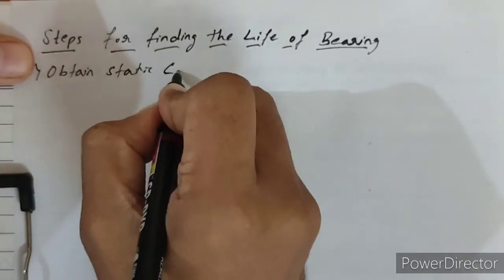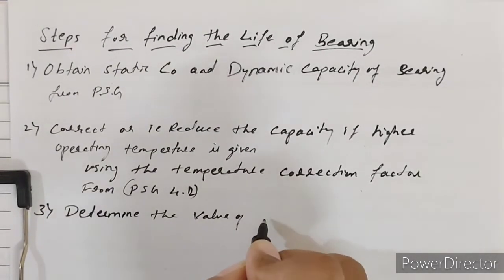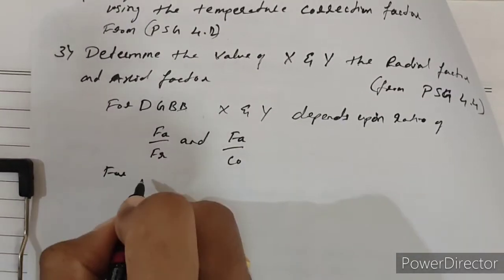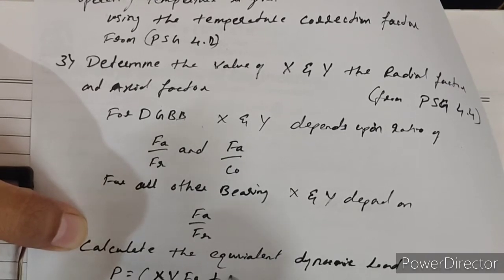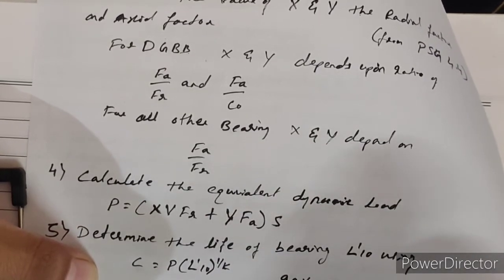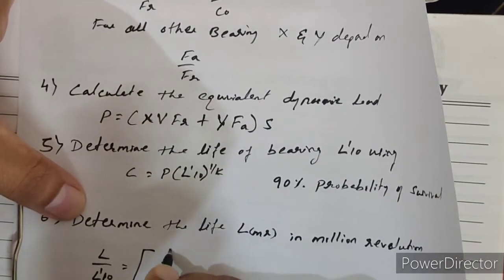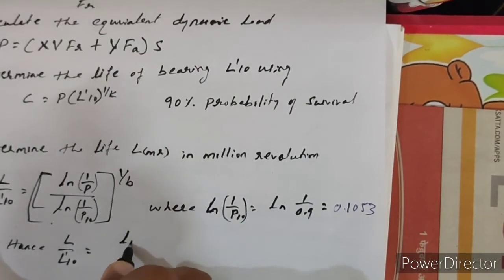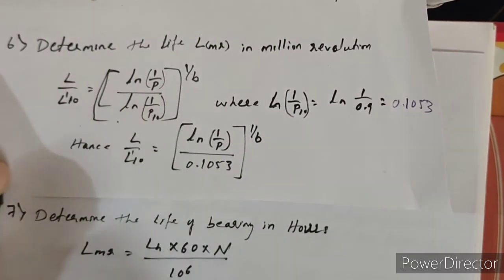Roller Contact bearing | Life of Bearing Using PSG